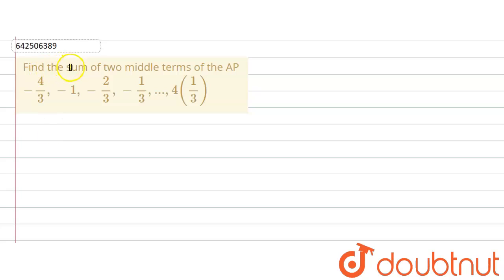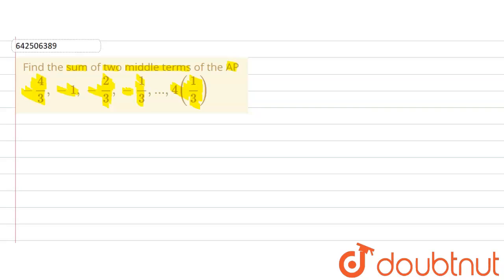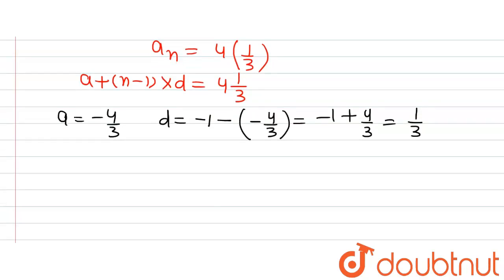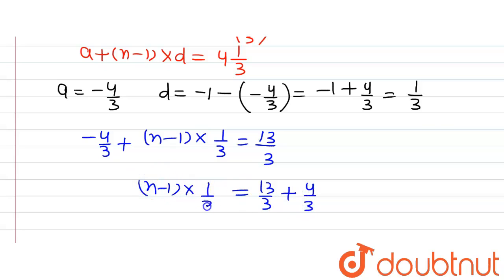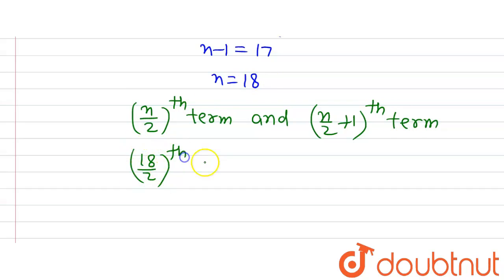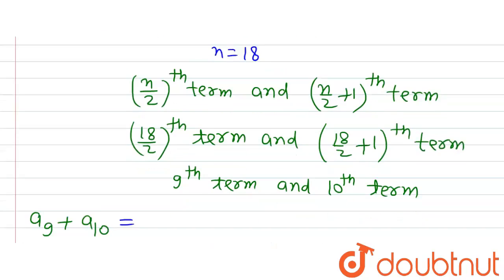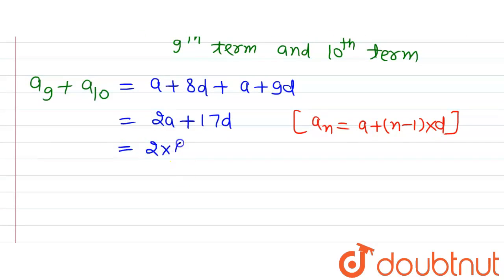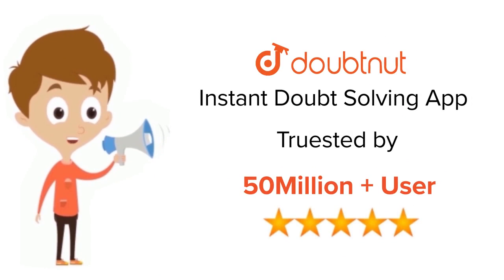Find the sum of two middle terms of the AP -4/3,-1,-2/3,-1/3,...,4(1/3) | 10 | ARITHMETIC PROGRE...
Find the sum of two middle terms of the AP -4/3,-1,-2/3,-1/3,...,4(1/3)
Class: 10
Subject: MATHS
Chapter: ARITHMETIC PROGRESSIONS
Board:CBSE

👉 Have Any Query? Ask Us.